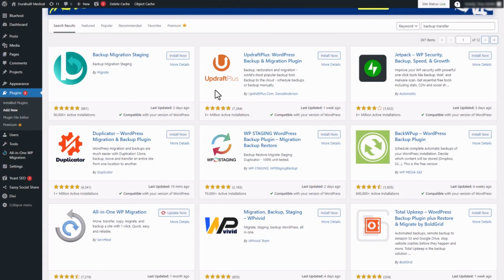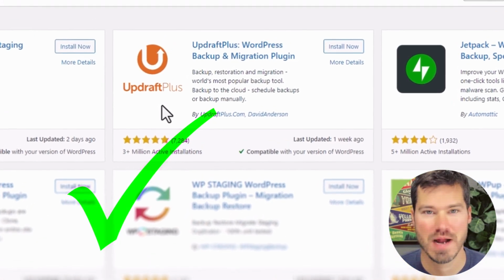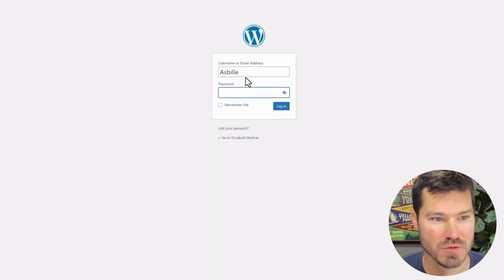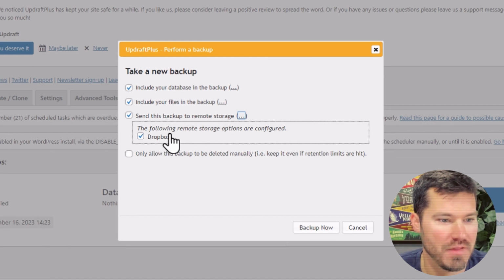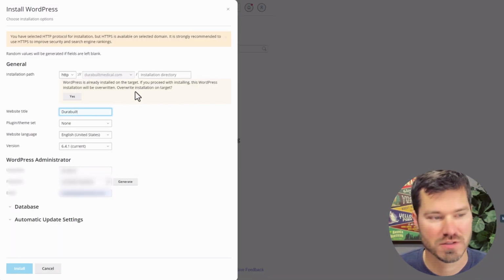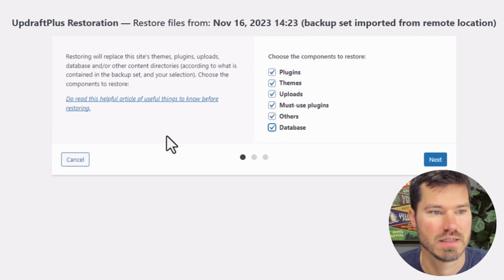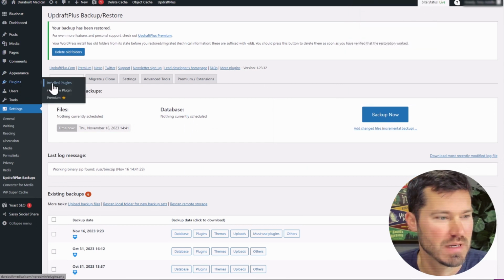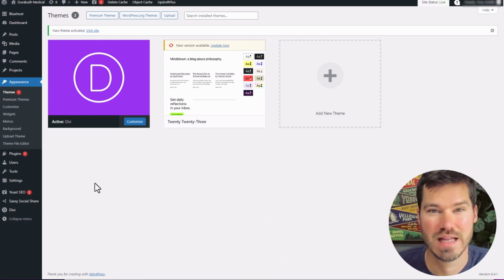WordPress Transfers? - MY Preferred Method That WORKS Consistently Without Errors!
Transferring WordPress sites from one host to another has been a pain over the years because I've had to switch between different methods like plugins and manually transferring files and database.

I've tested different plugins for Wordpress transfer over the years and not been able to find one that consistently works. I recently tested one again and have had success with it for several transfers. So I'm sharing my process in this video and hoping it continues to work well!

0:01 Intro on WordPress Transfers
0:39 Different plugins for Wordpress transfers
1:38 My current solution for Wordpress transfers - Updraft PLUS
2:13 Step by step process of Wordpress transfer
6:07 Hosts file change for site testing on domain
7:30 Restore Wordpress on target server